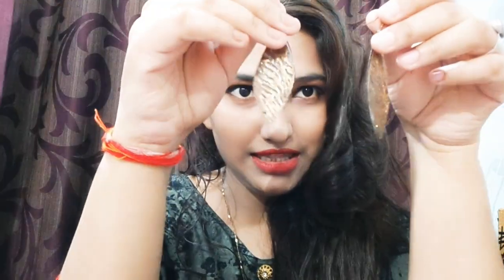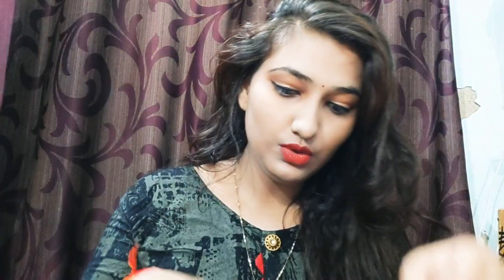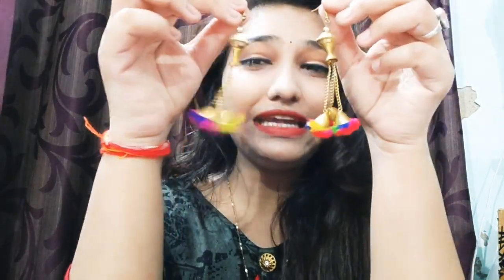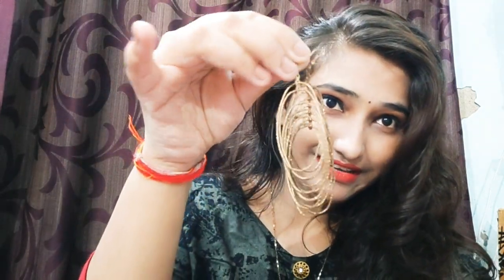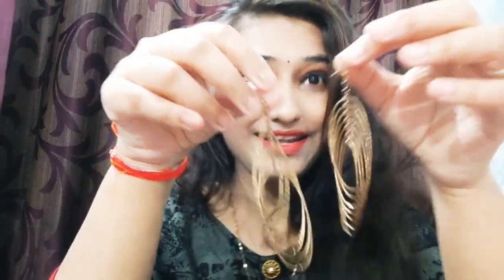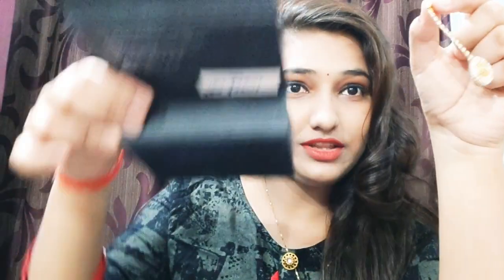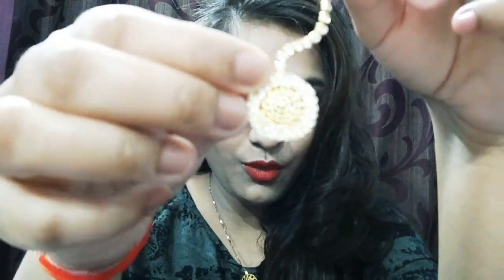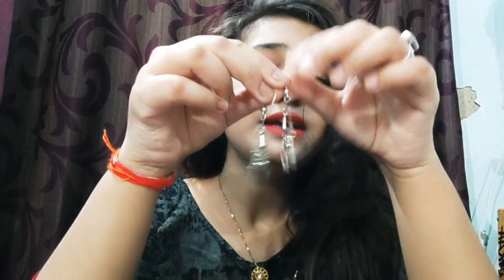What's in my jewelry box | my earrings collection | Blushing Beauty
Channel : Blushing Beauty
Guide : Blushing Beauty is a YouTube channel it's  about the skin care natural remedies home DIYS . Blushing beauty is about to guide u about cosmetics product. Blushing Beauty also guides u to get a natural flawless skin .

Please visit Blushing Beauty website for skincare.

Please follow Blushing Beauty on Instagram
Blushingbeauty42
Cuteprincess1379